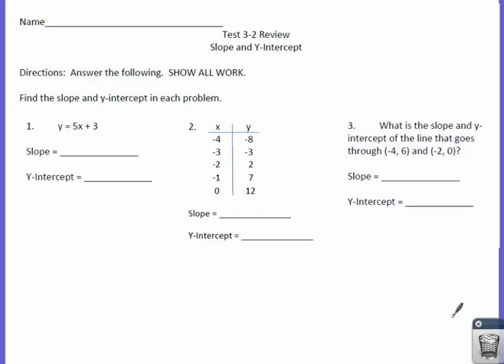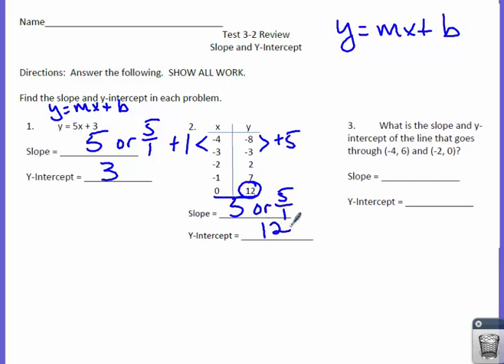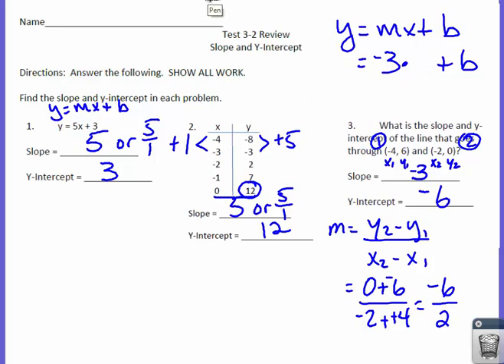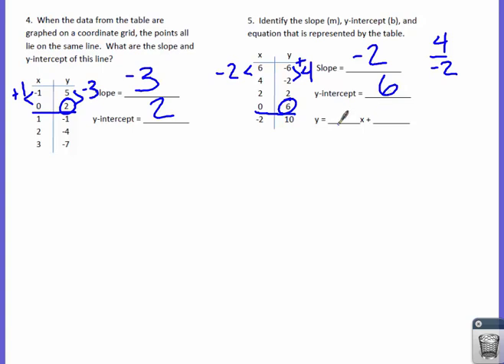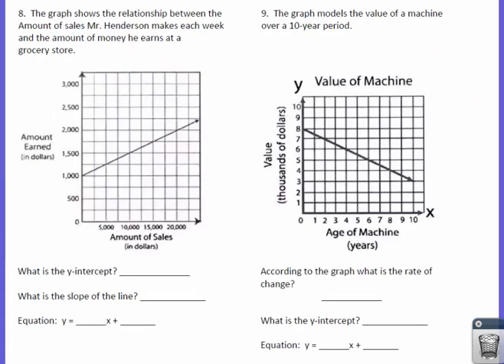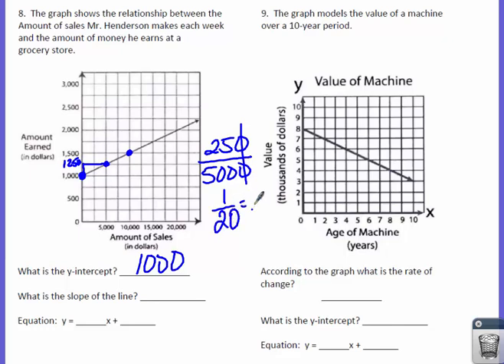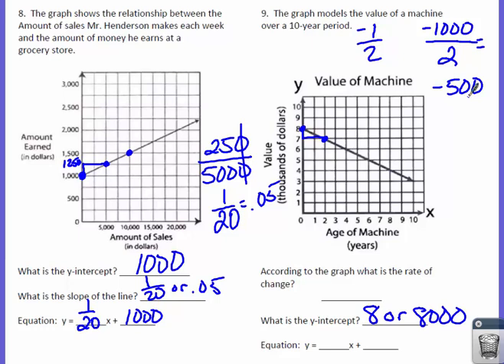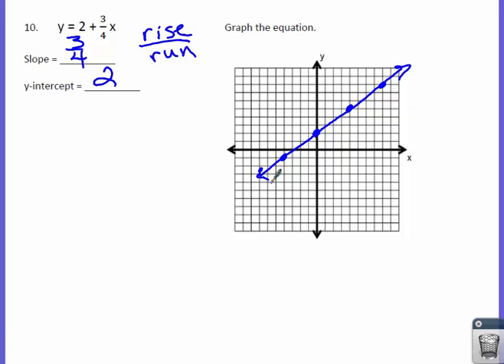112019 Test 3-2 Review Answers